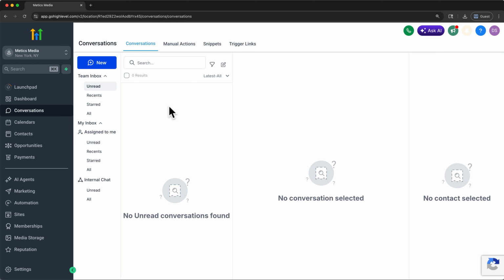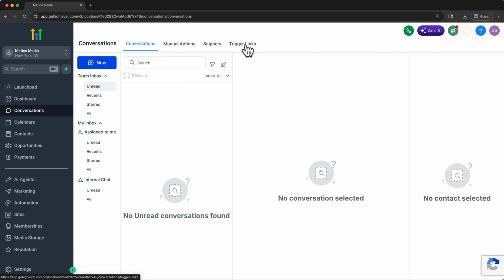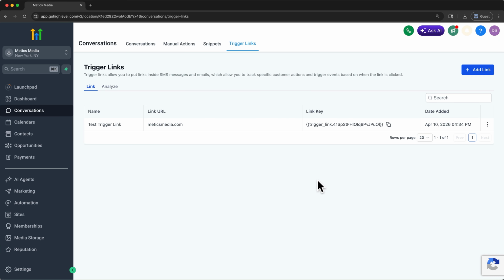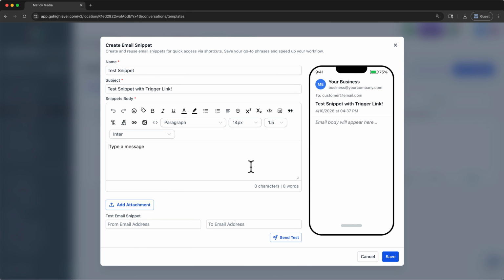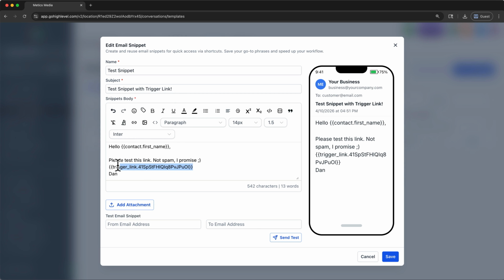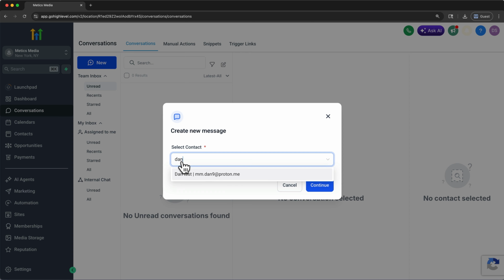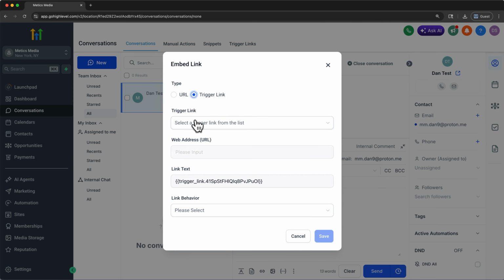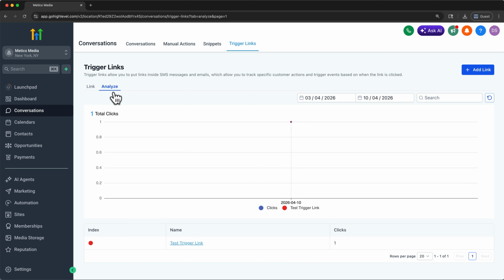GoHighLevel Conversations Tutorial (Trigger Links & Snippets)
Master the GoHighLevel Conversations inbox — set up trigger links and snippets to send smarter emails.